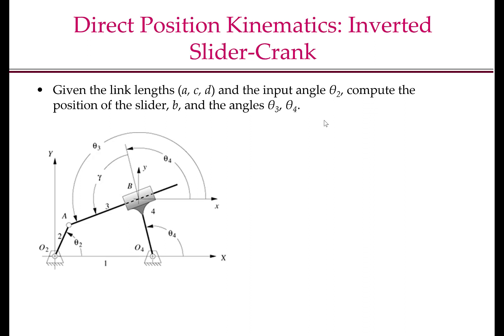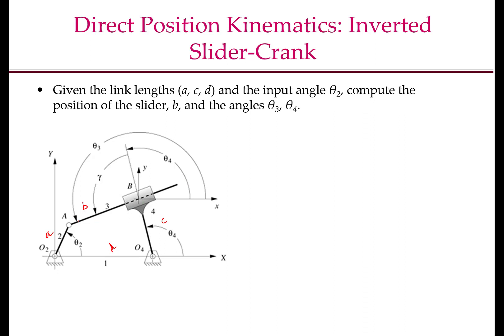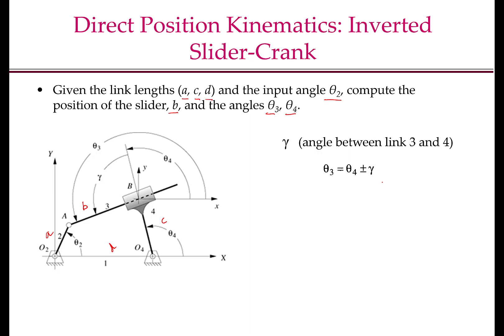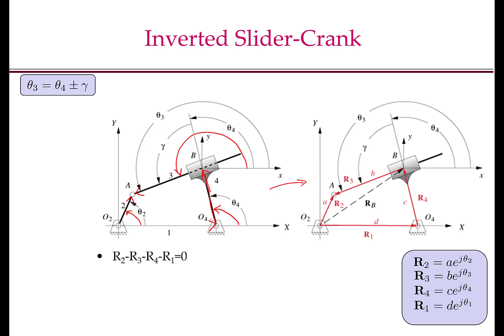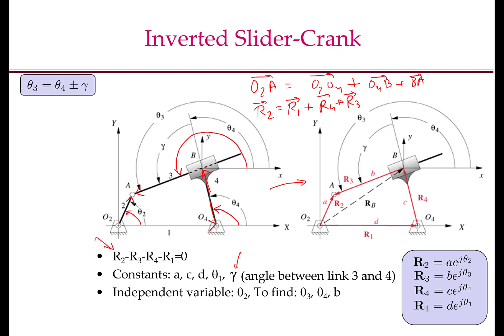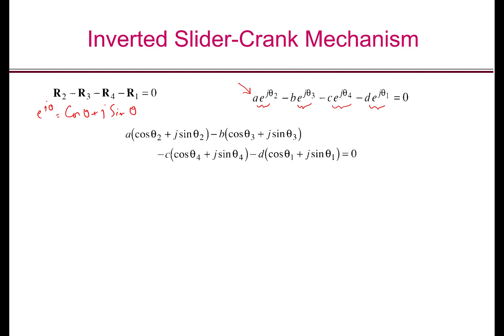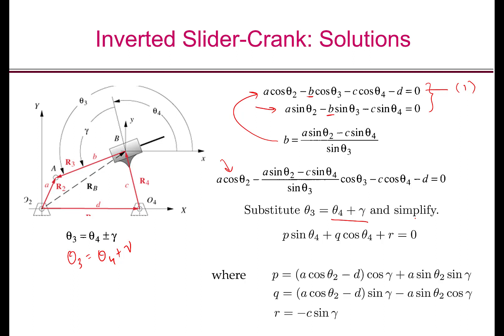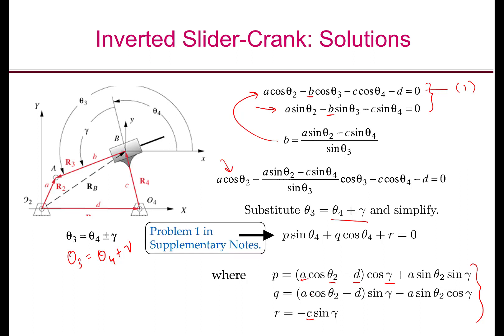MEC310 Lecture7 Part2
Position Analysis for Inverted Slider Crank Mechanism